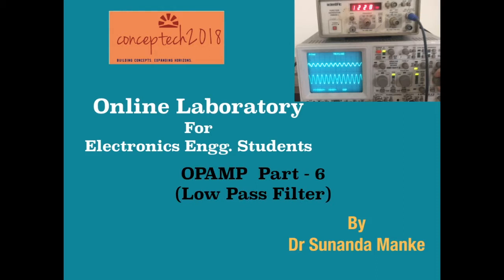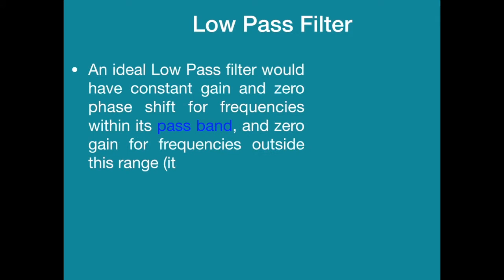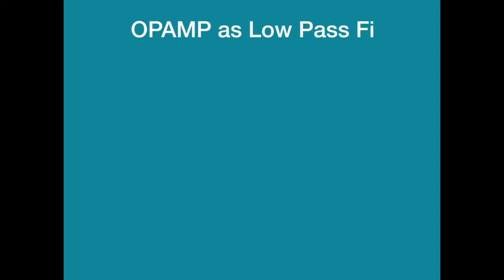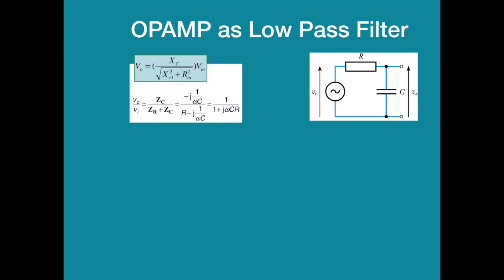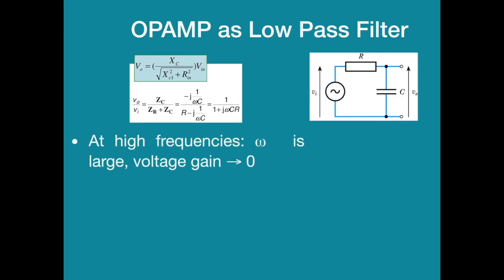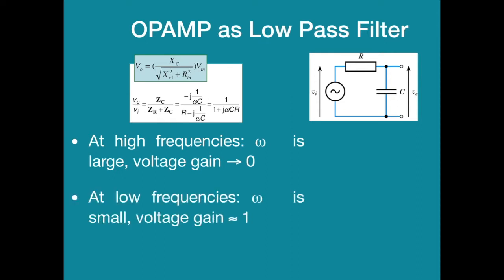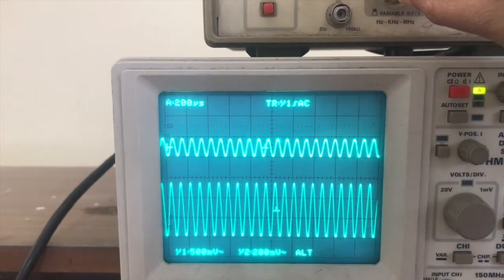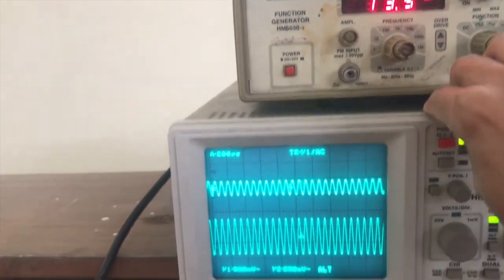741 OPAMP low Pass Filter : Online Electronic Laboratory (OPAMP Part6)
This is the sixth part in the series of OP AMP experiments. In this part we are discussing low pass filter circuit. Low pass filter passes low frequencies and attenuates high frequencies.  The feedback component is a capacitor. we apply sinusoidal input to the input side. As we go on increasing the input frequency, the output voltage amplitude goes on reducing.